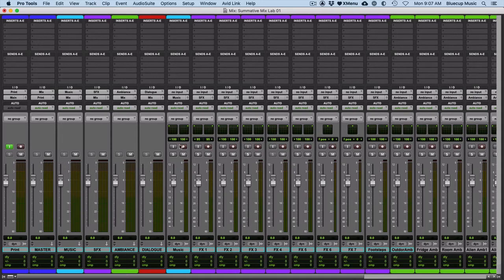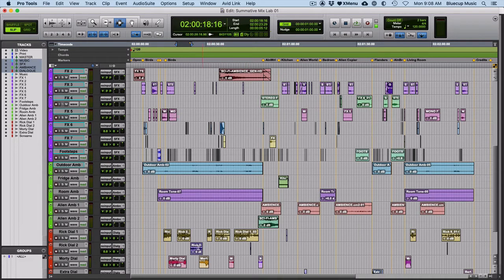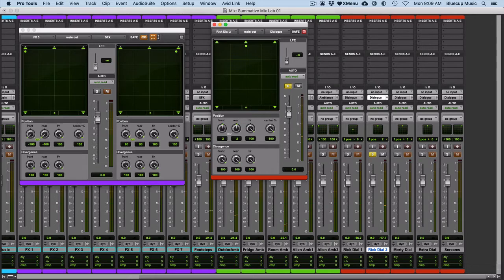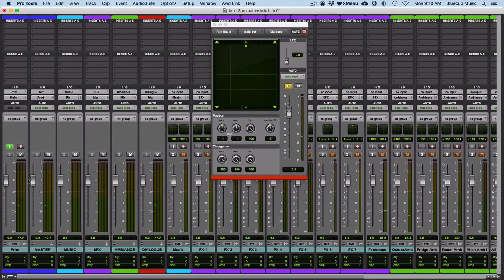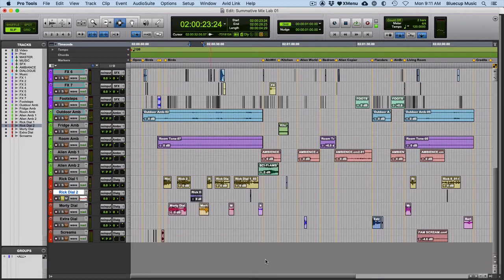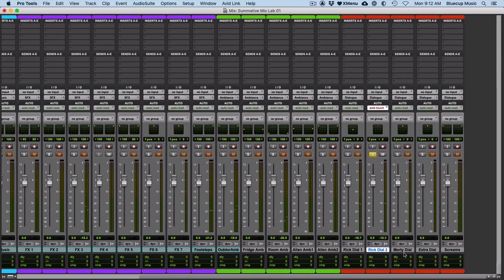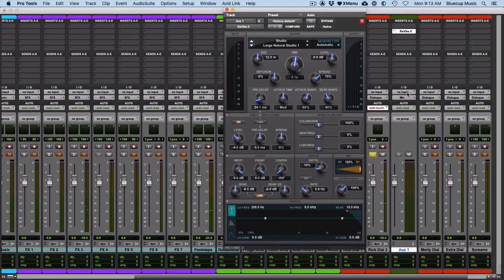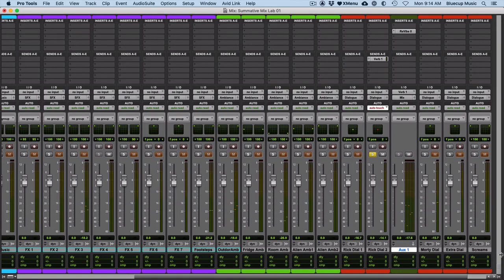07 Pro Tools Surround Panning